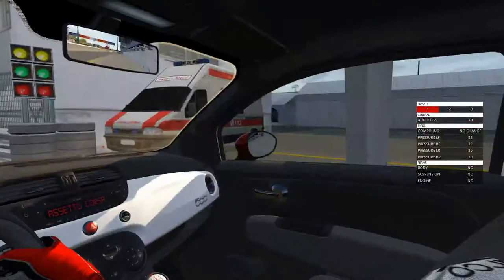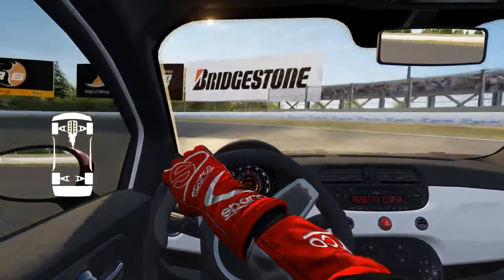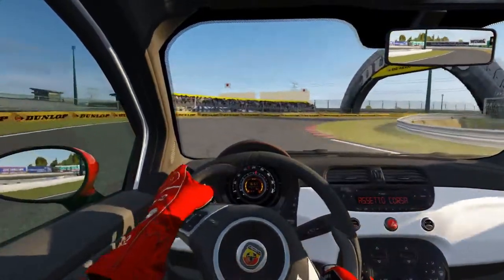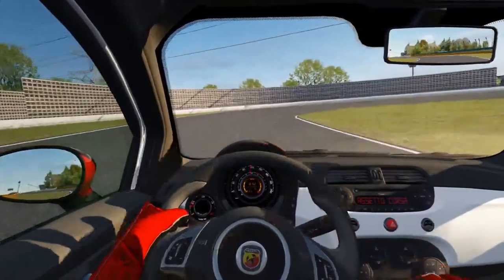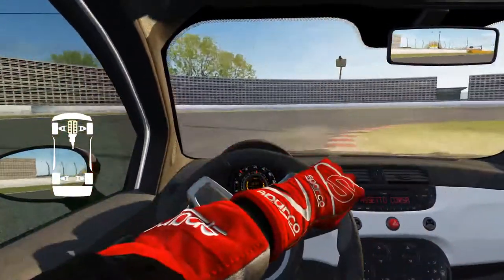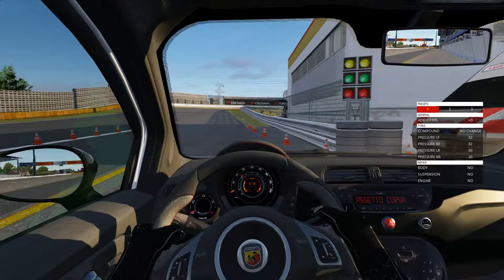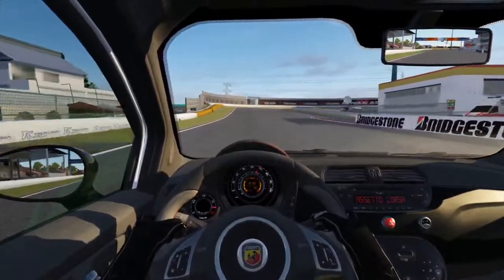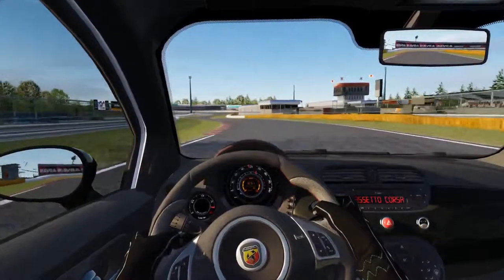Prowl's Car Review! Fiat 500 Abarth (Kunos)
Specs:
Mobo: Asus ROG Strix B450-F
CPU: AMD Ryzen 7 2700x
CPU Cooler: AMD Wraith Prism
RAM: 16gb G.Skill Trident Z RGB DDR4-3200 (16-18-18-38)